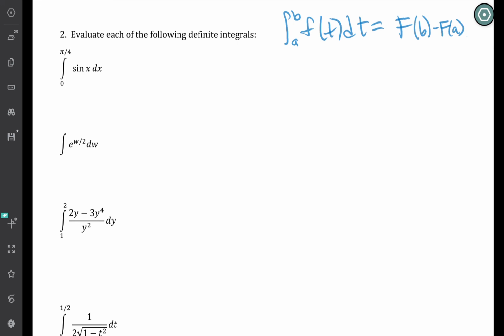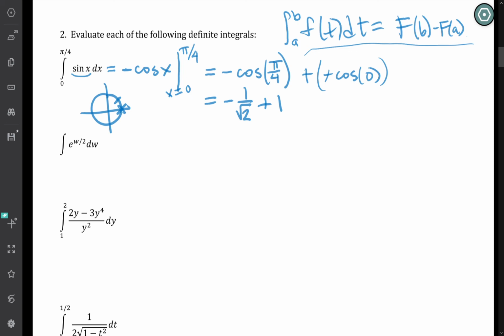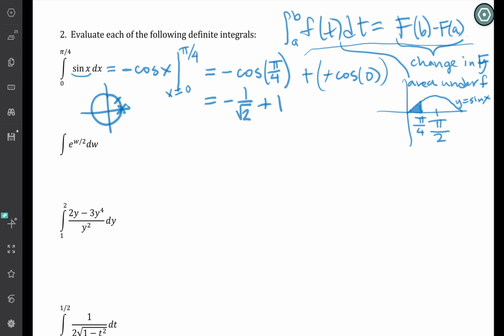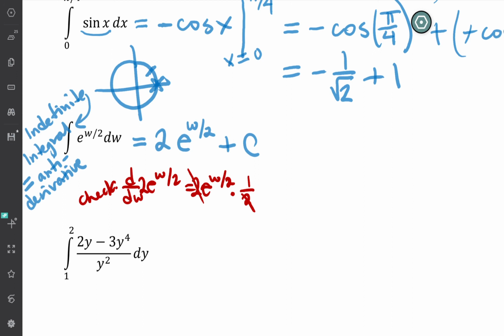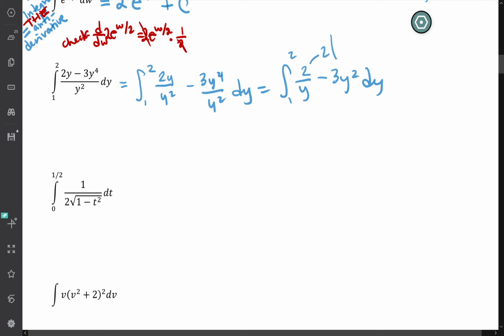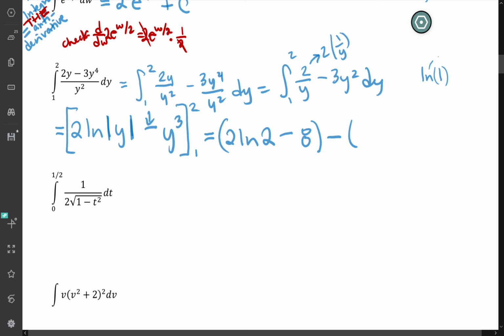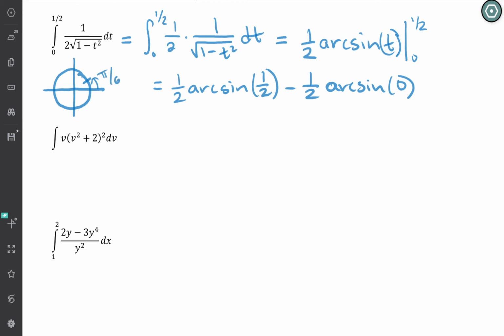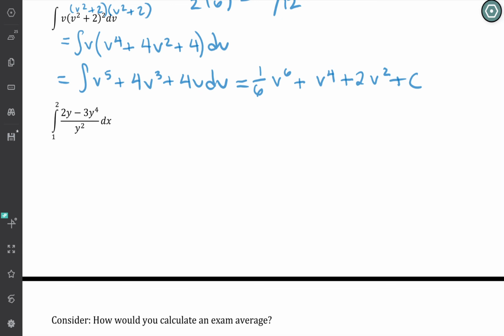M152 activity 1 6 2